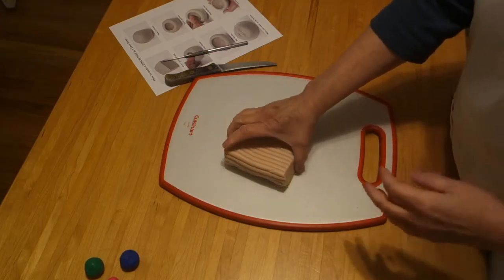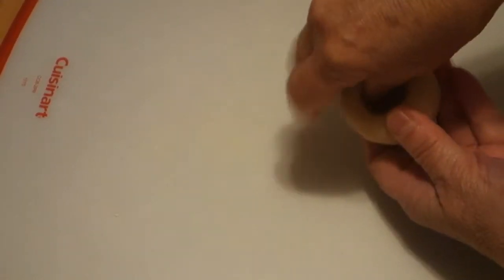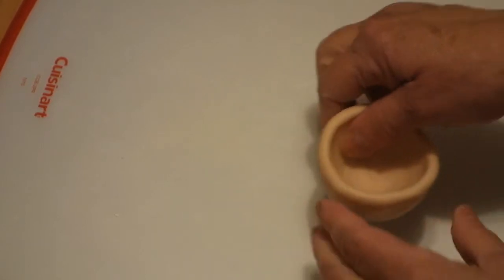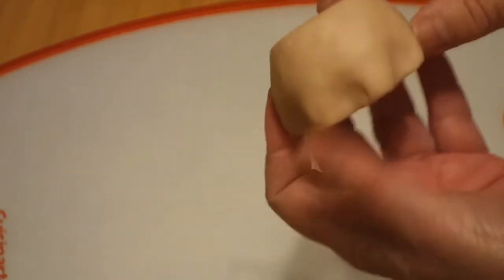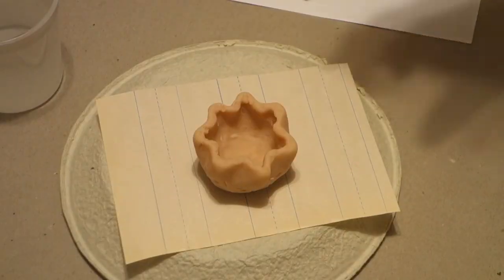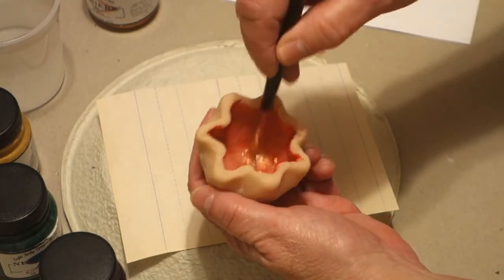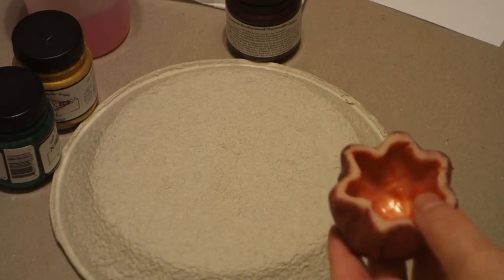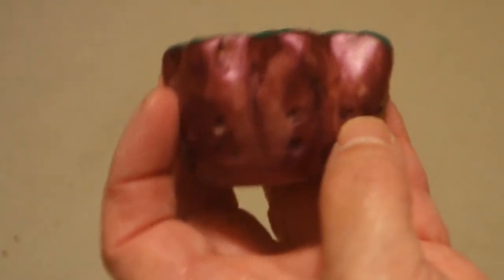Let's Make a Pinch Bowl ! Polymer Clay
Easy to follow directions, showing how to make a pinch bowl out of polymer clay. Just bake in an oven!